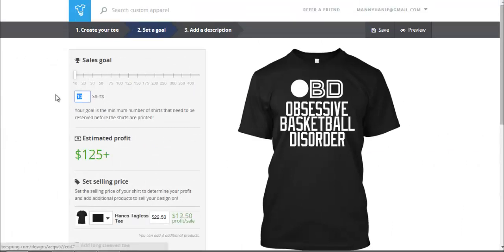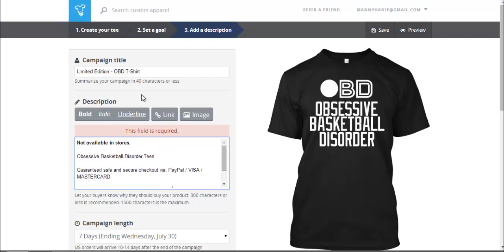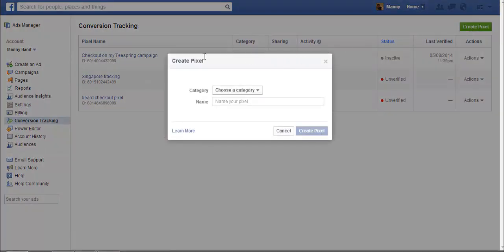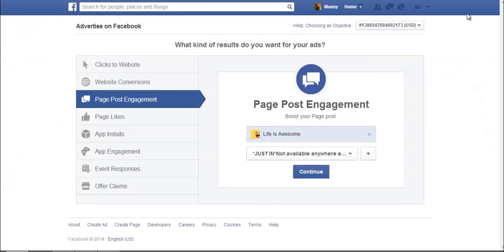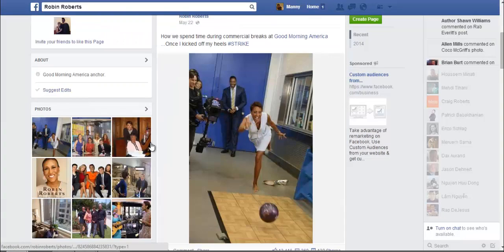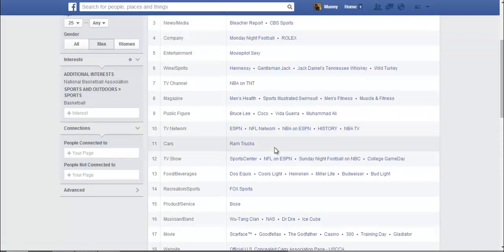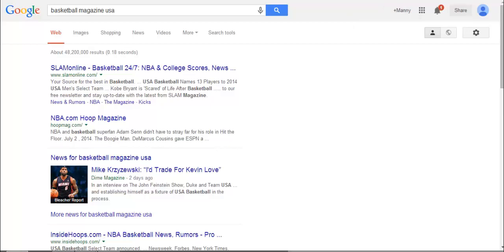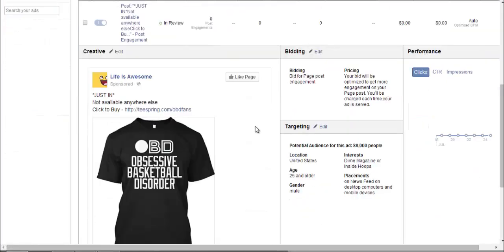v4 Campaign Targeting